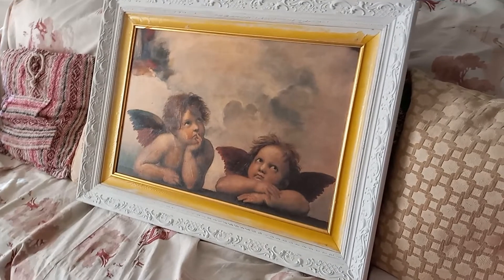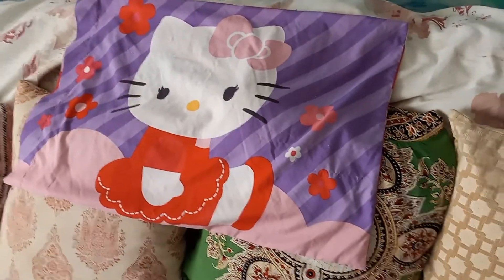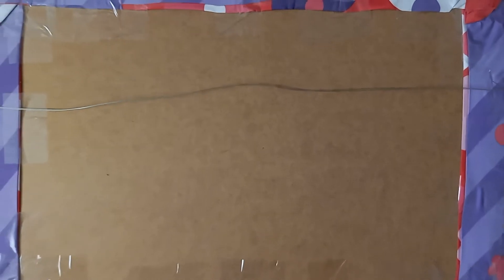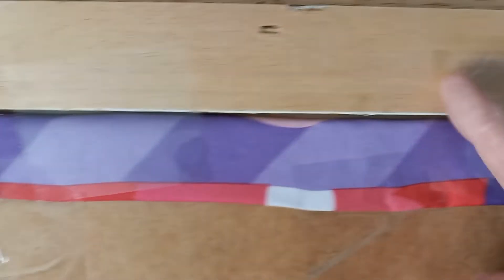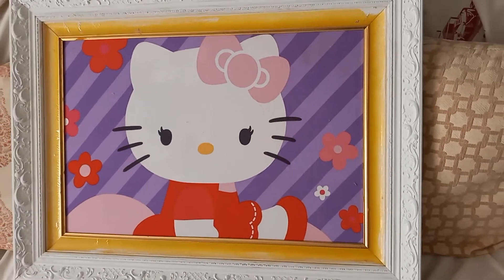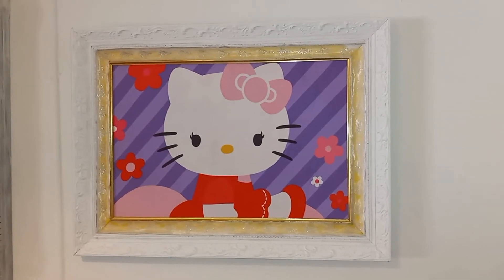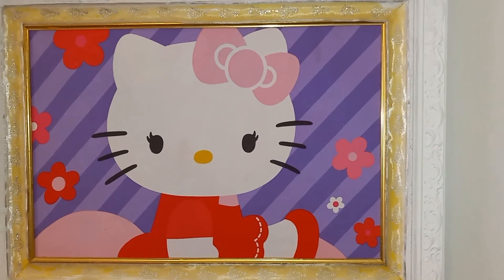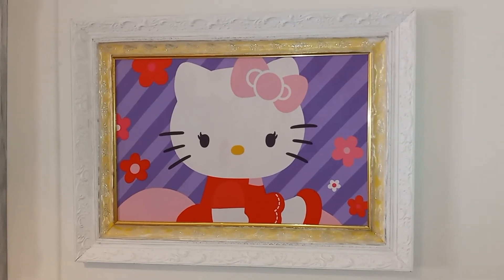DIY Easy Step by Step Hello Kitty Pillowcase Picture Craft for $6.30: Big Cheap Art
Hello everyone. I hope you will like this easy craft that is very easy to make.  New videos and polls every day.